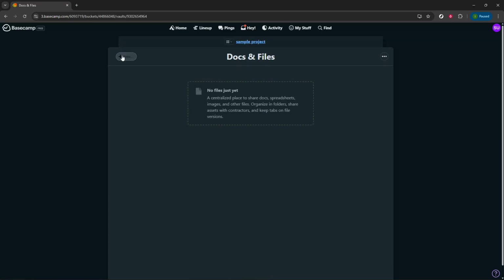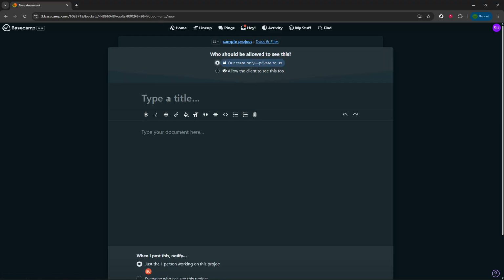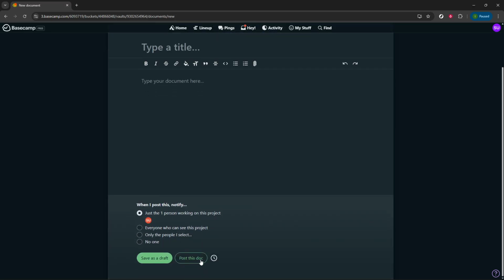How To Create A Company Basecamp Values Doc (Quick Guide)